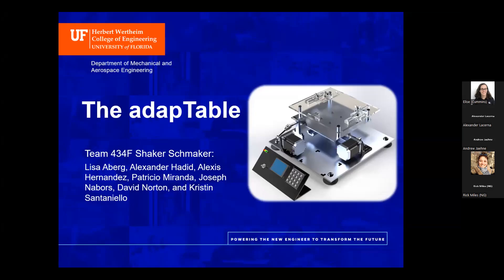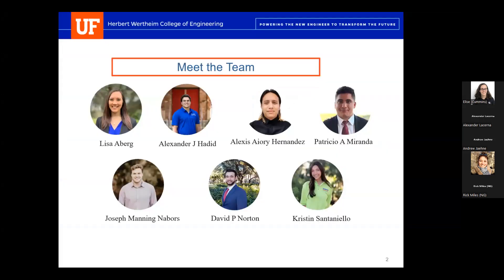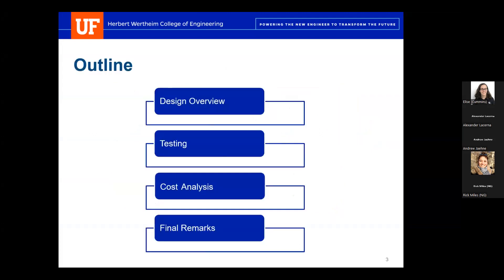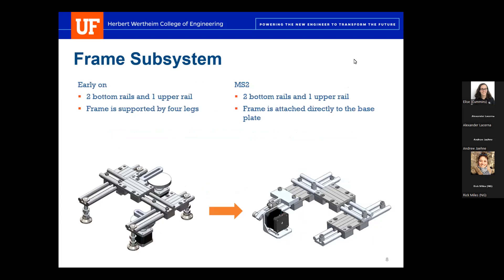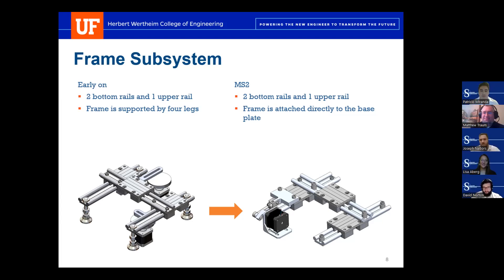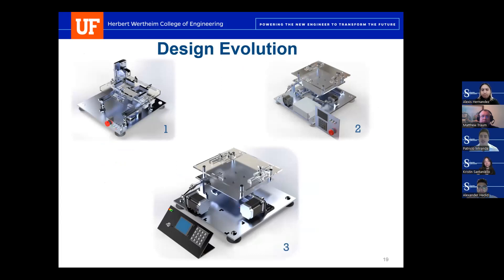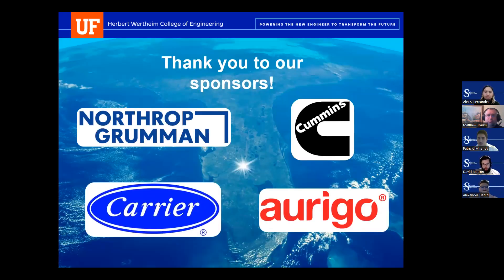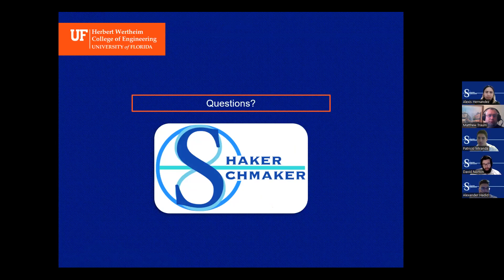EML4502 Group 04 (434F) Final Oral Presentation